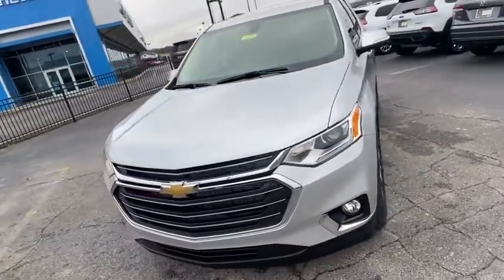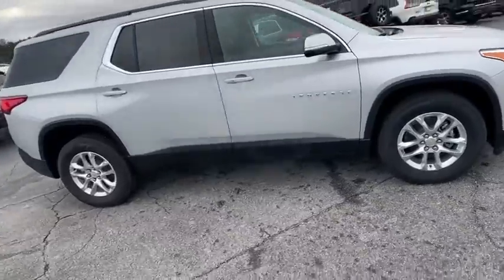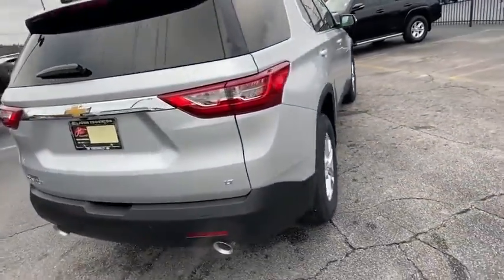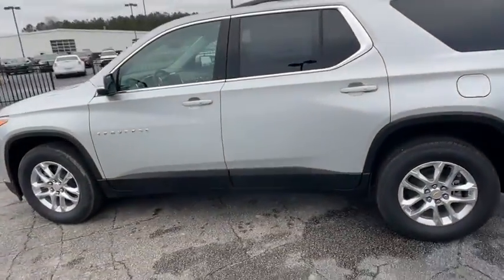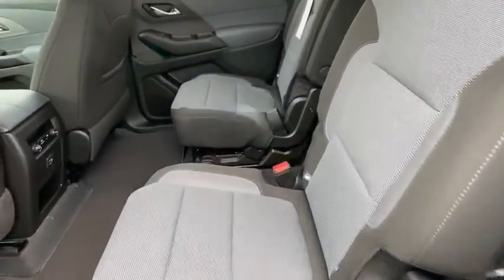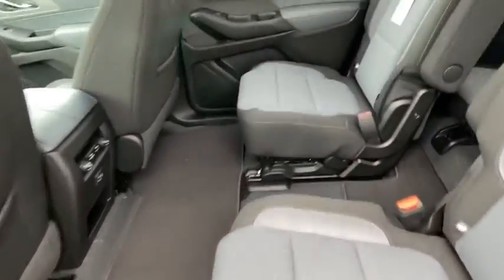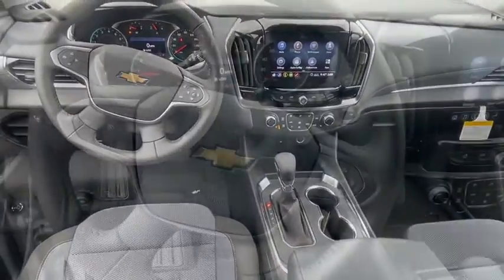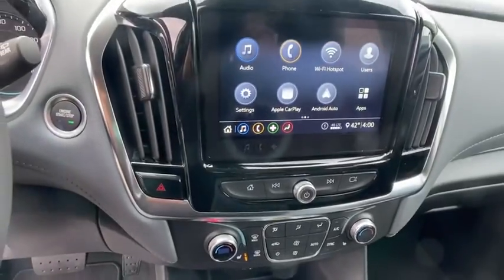2021 Chevrolet Traverse Lithia Springs, Douglasville, Powder Springs, Smyrna, Atlanta, GA 21459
Silver Ice Metallic New 2021 Chevrolet Traverse available in Lithia Springs, Georgia at John Thornton Chevrolet. Servicing the Douglasville, Powder Springs, Smyrna, Atlanta, GA area.